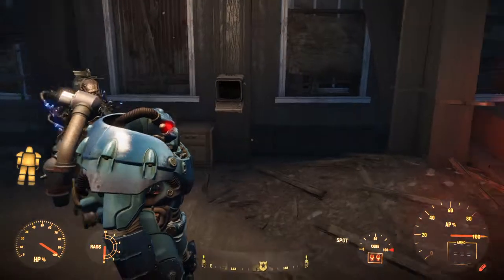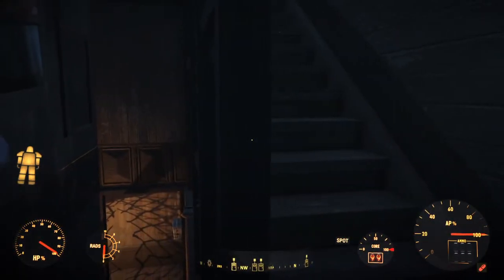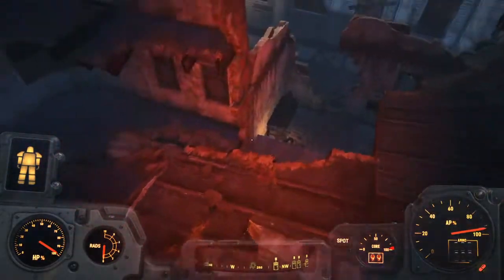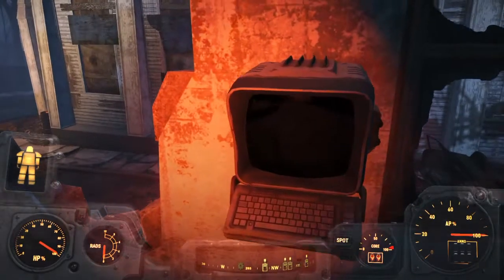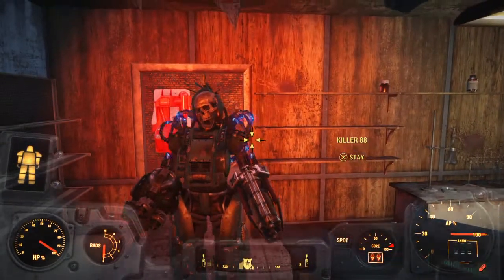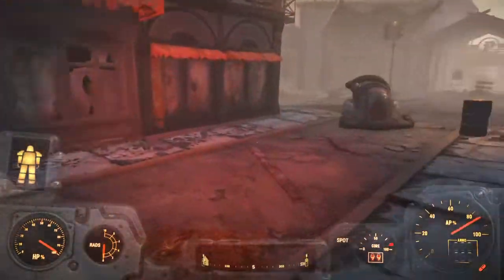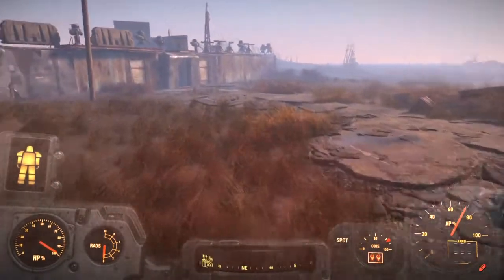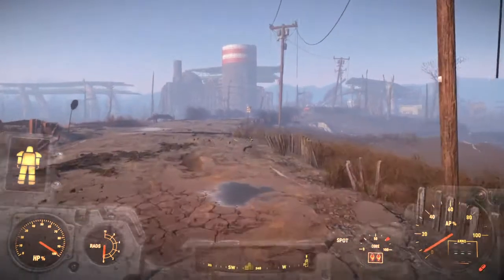The broke wastelanders guide to unlimited Fusion Cores.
guide to unlimited Fusion Cores.that you can get from the Quincy ruins